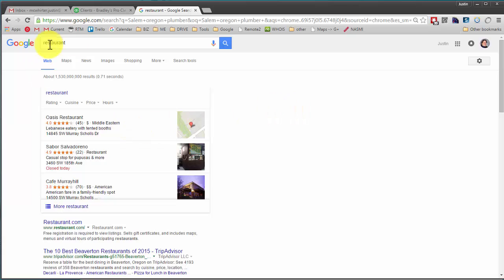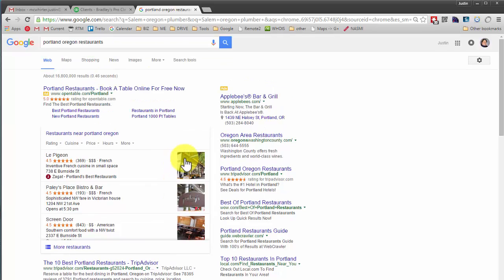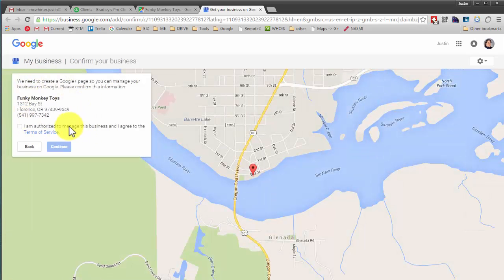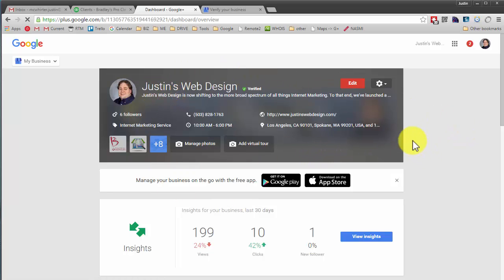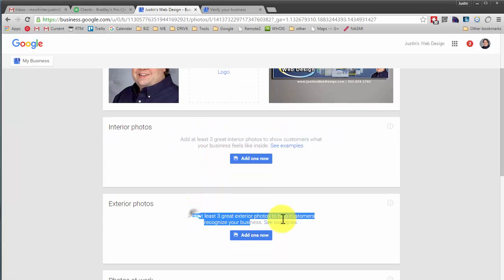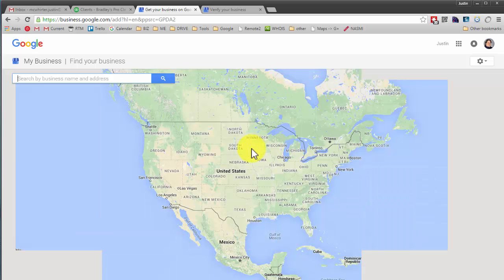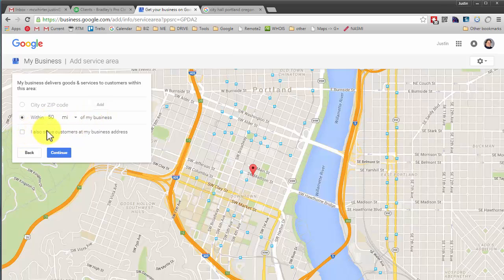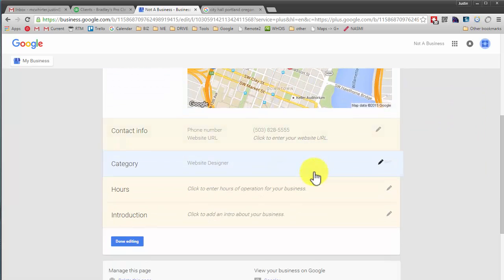How Create Google Plus Local Listing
- Presents detailed instructions on how to create a Google plus local page. It has the instructions for when the listing is already there, but not verified as well as starting from scratch.

If I missed something, you can leave it in the comments and I'll do a follow up.

Thanks,

Justin
More Business Today & Justin's Web Design